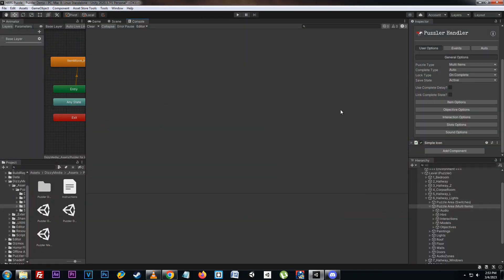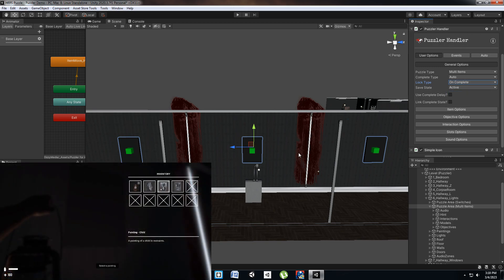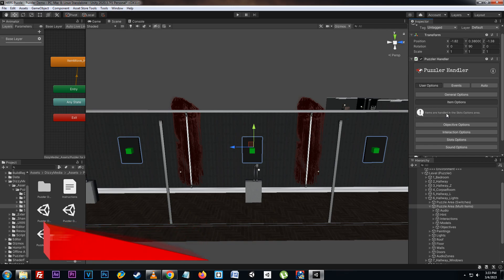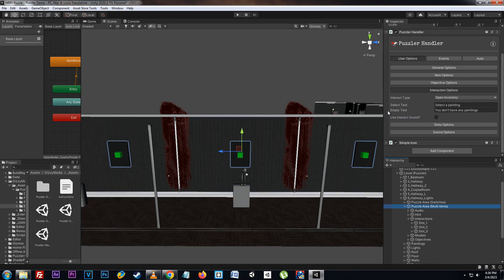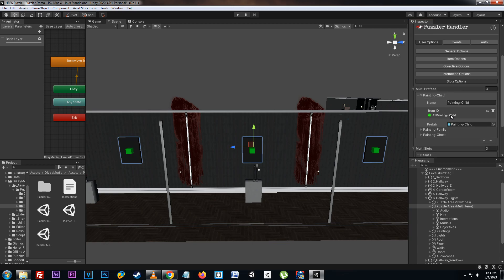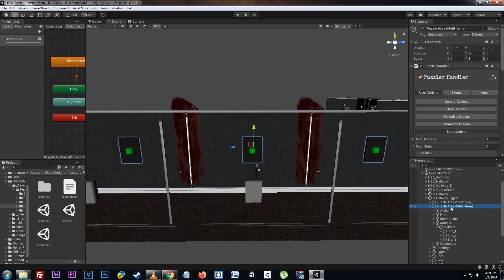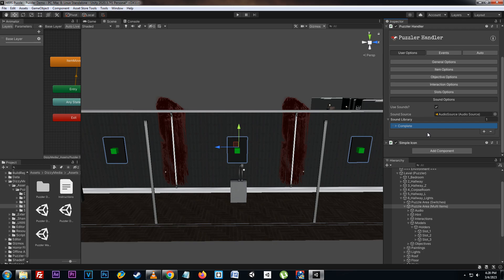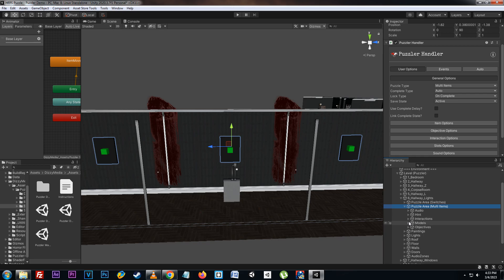Puzzler for Horror FPS Kit - Quickstart Tutorial | Multi Items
Need some puzzles for your game but don't know where to start?
Puzzler has got you covered!

Index:

0:00 Intro
0:30 General Options
2:30 Item Options
2:45 Objective Options
2:57 Interaction Options
4:28 Slots Options
7:12 Sound Options
7:40 Events
8:36 Multi Items Layout
8:58 Outro